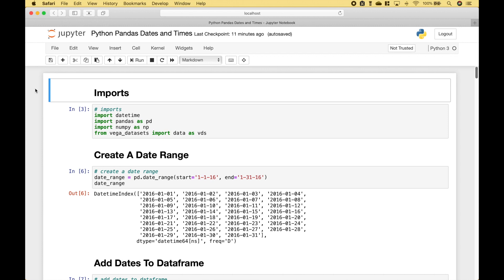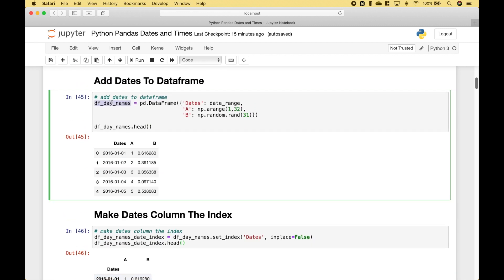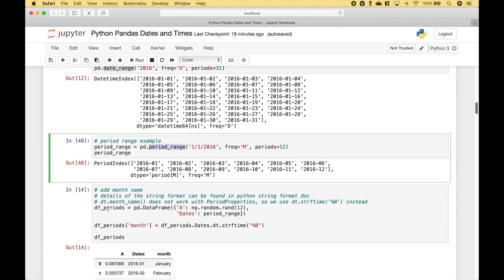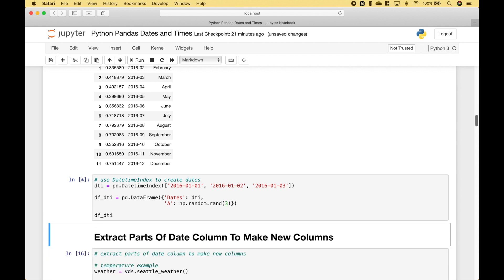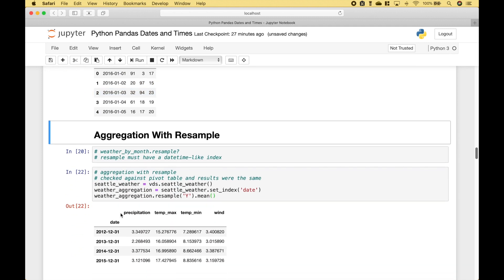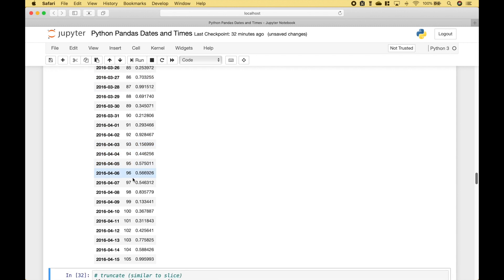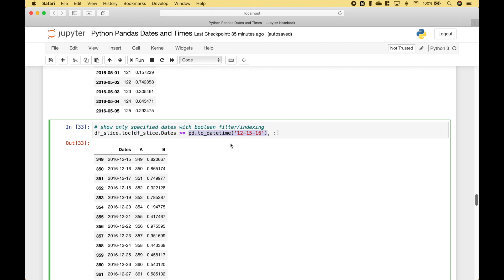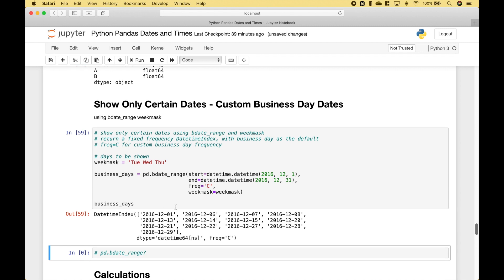Python Pandas Dates and Times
In this python tutorial, we will go over several examples of how to work with dates and times in pandas.